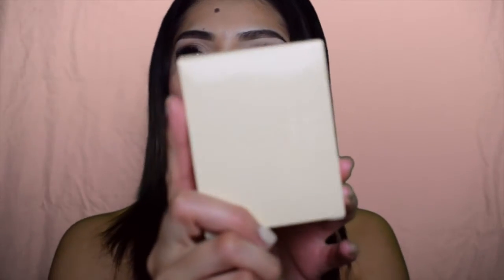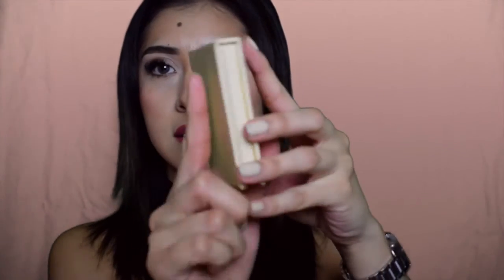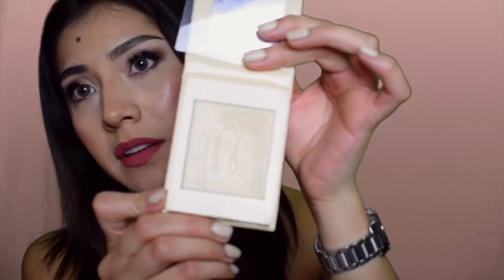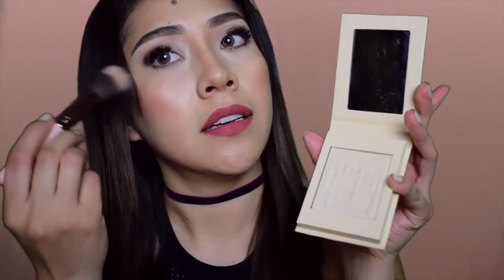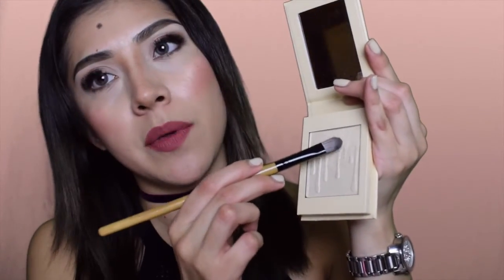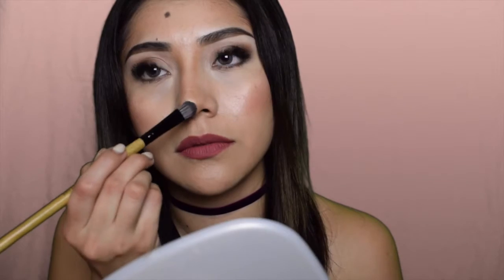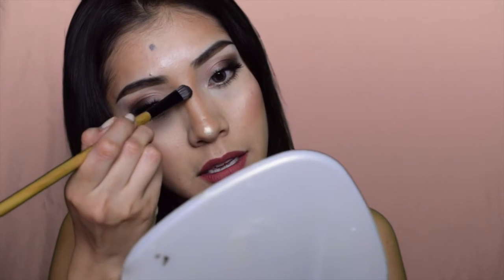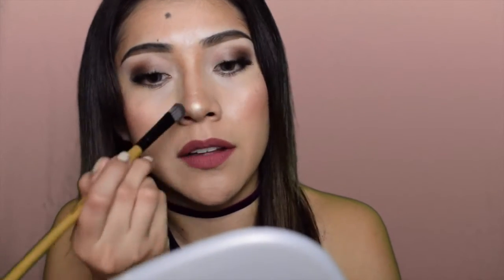*NEW KYLIGHTER REVIEW!!!!!!* FRENCH VANILLA ;)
Elloooooo beautiful people!

Hope my review on Kylie Jenner's highlighter helps you out! Again, this is in the shade 'French Vanilla'.

BTW...

After watching this video I realized I mention "smell of Banana Split" what I meant to say was... FRENCH VANILLA!!! LMAO :))))))

Take care. :)